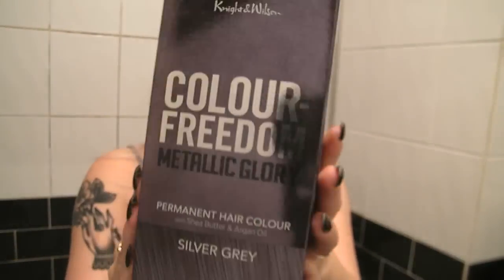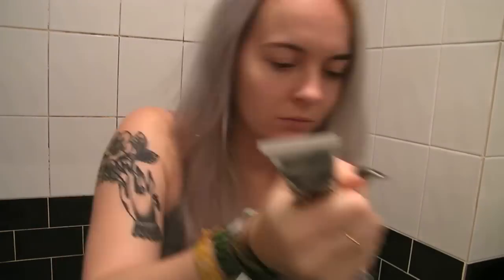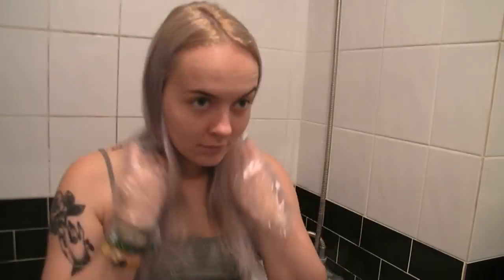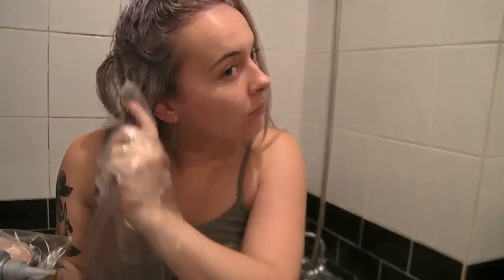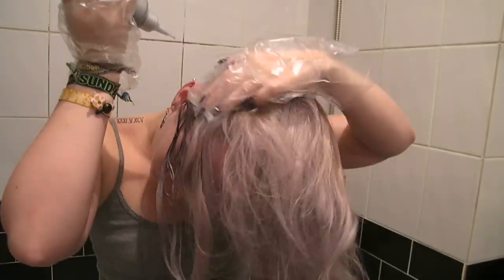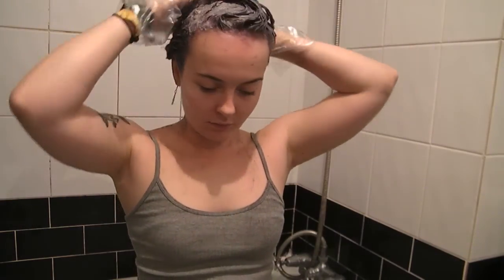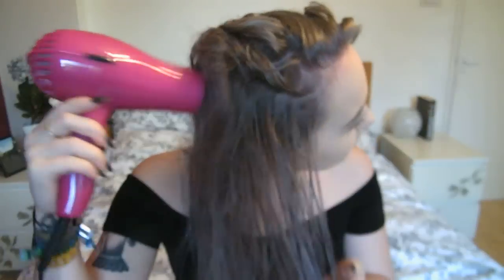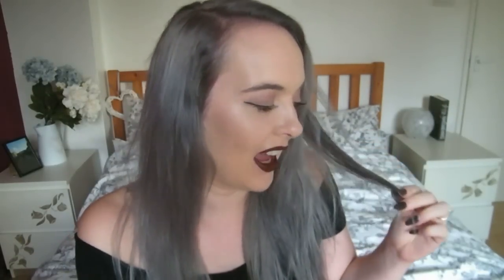Dyeing My Hair Grey! | Jasmine McRae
I've wanted grey hair for aaages, but have been afraid to take the plunge. I went to Superdrug to grab myself a couple of boxes of Colour Freedom's dye in Silver Grey, and I love the result. A full review will be up on my blog soon.

The music I've used in this video is my incredibly talented boyfriend's original song 'Landmarks'! You can find him at

My Clothing:
Boohoo Petite Mia Bardot Crop